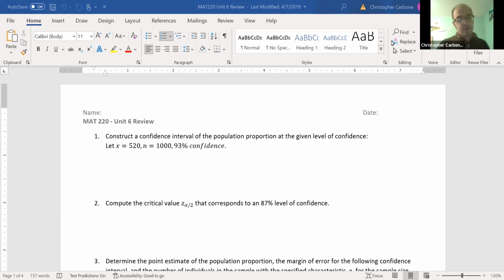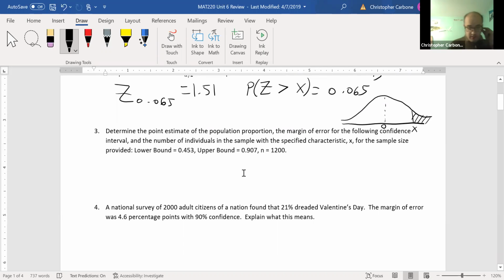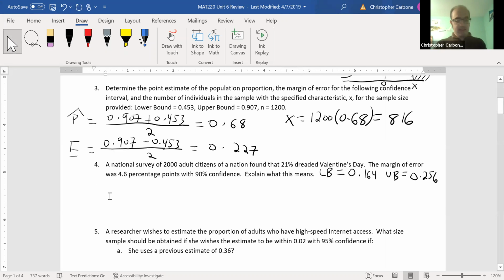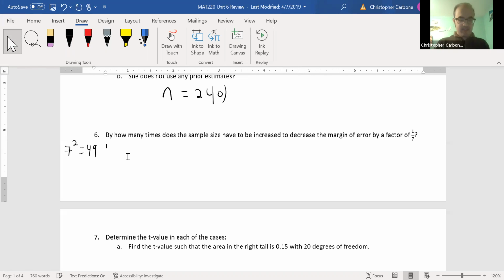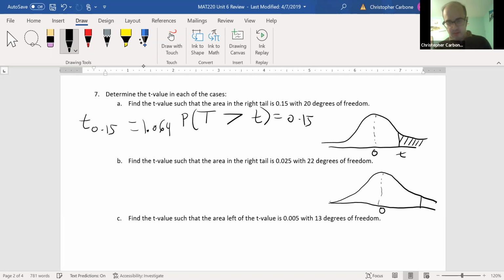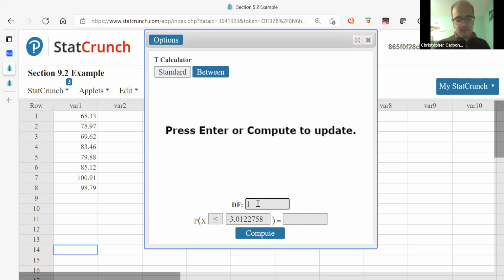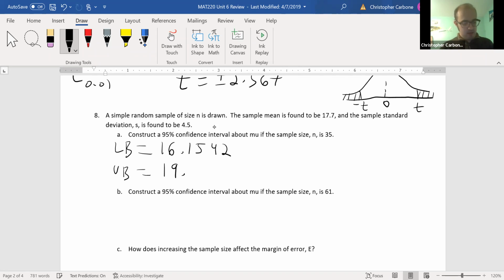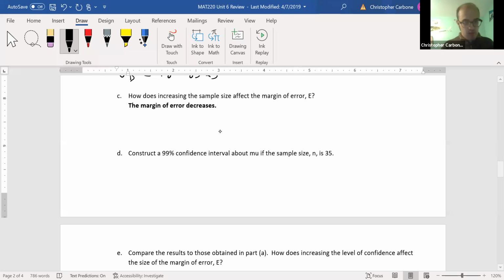MAT220 Unit 6 Review Part 1